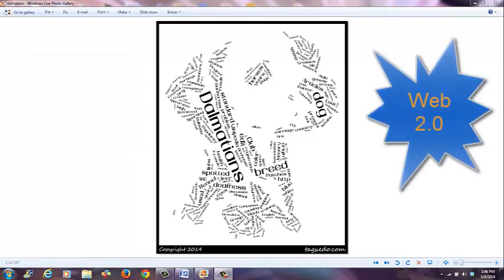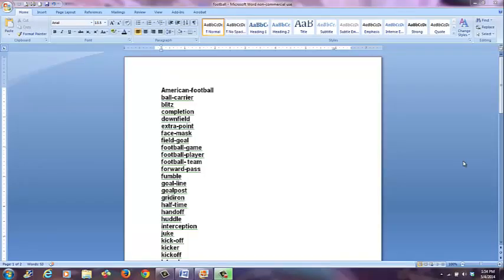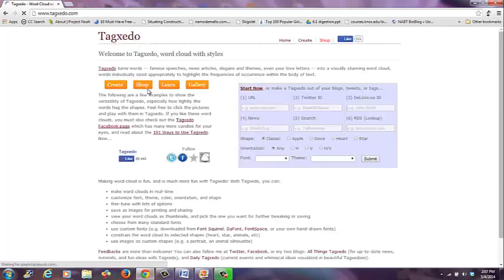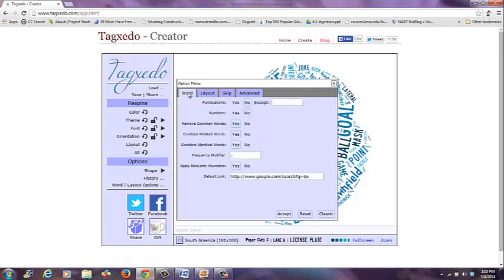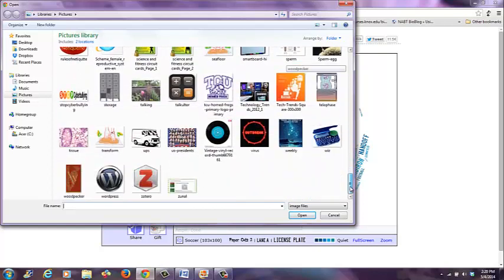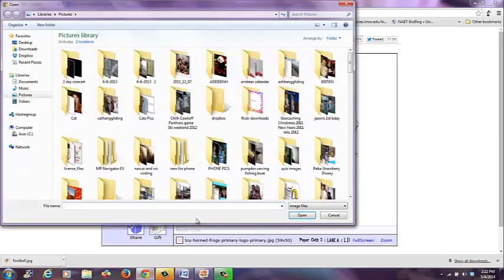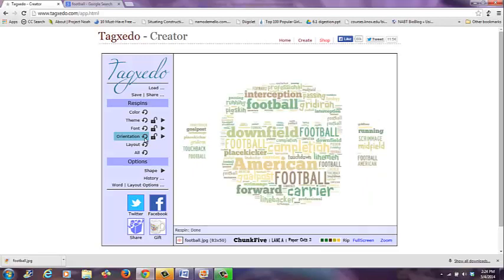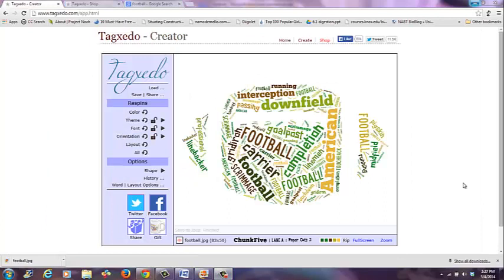513finalworkedexample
edtech final project